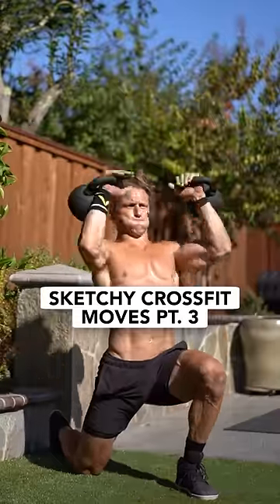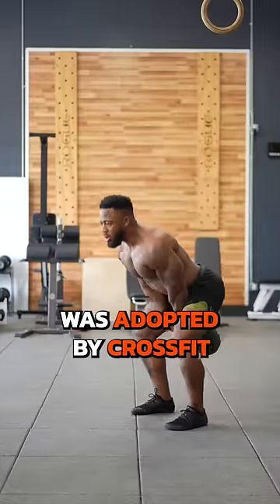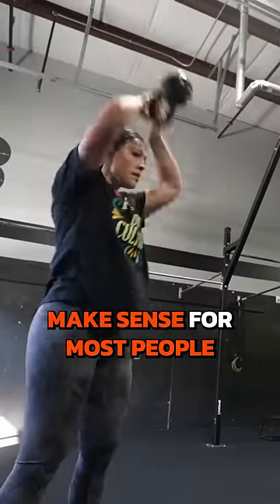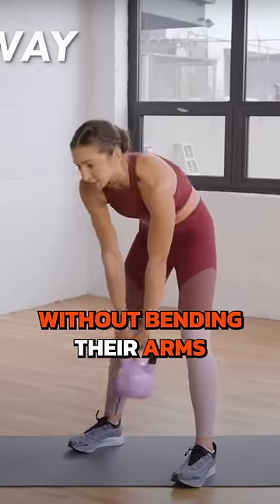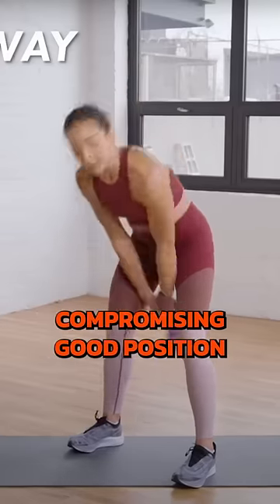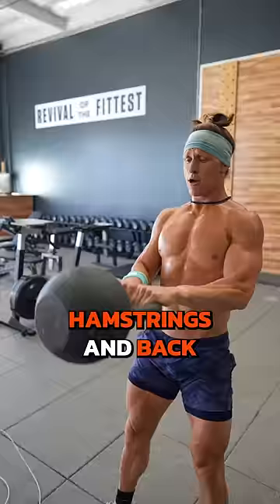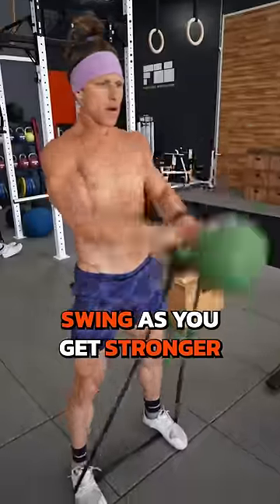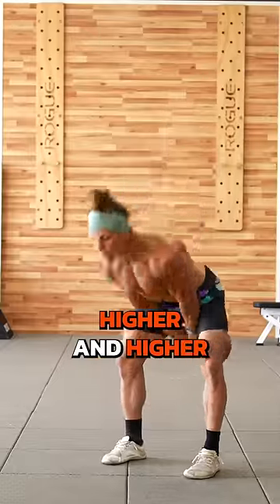Sketchy CrossFit Moves: The American Kettlebell Swing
Follow Marcus